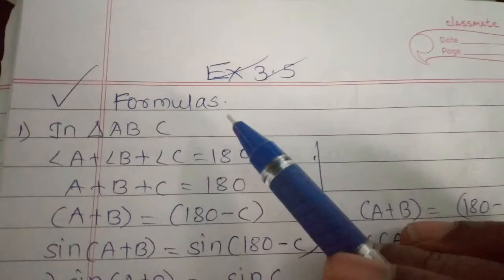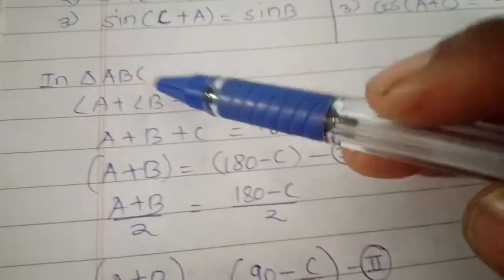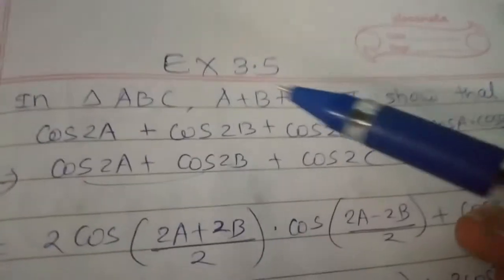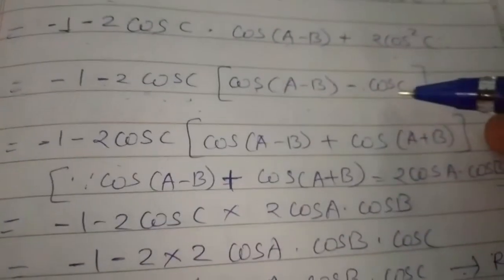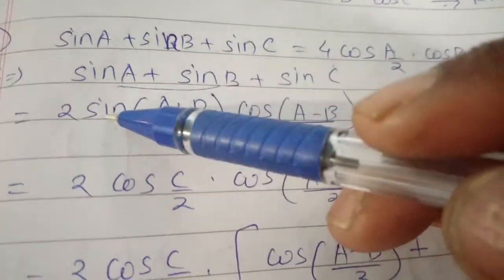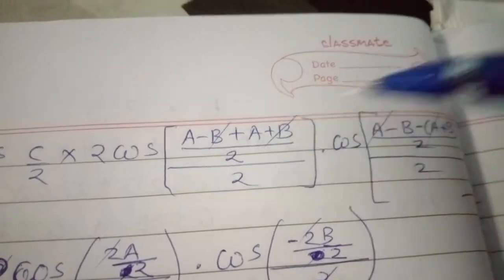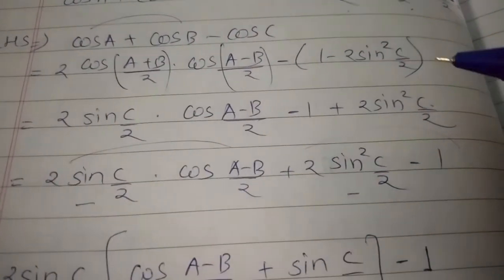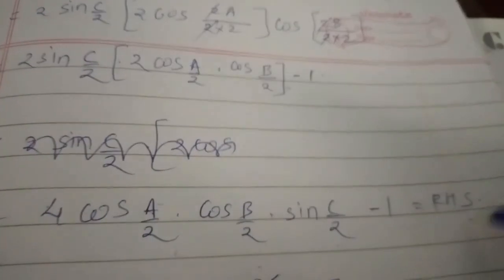Lecture 24- Trigonometry2-10-11th